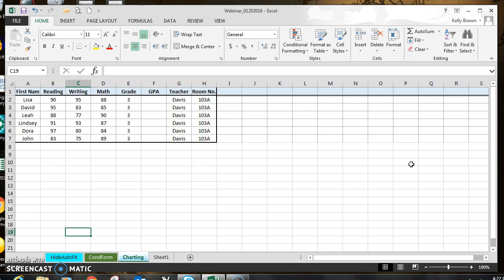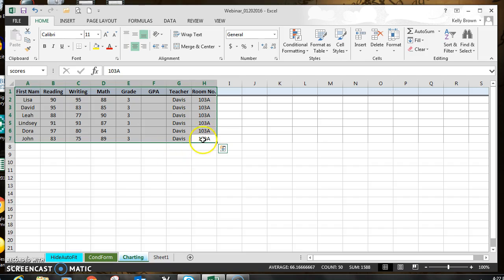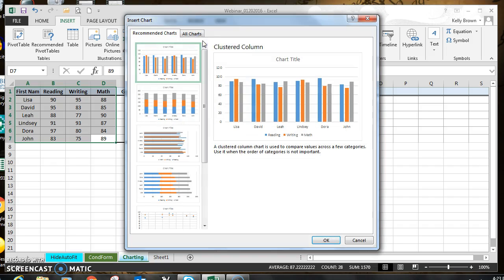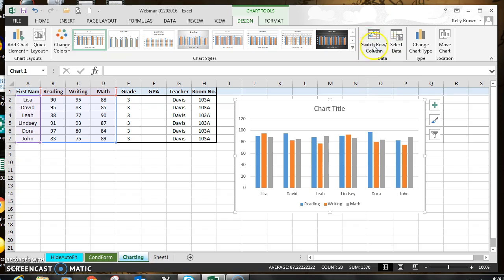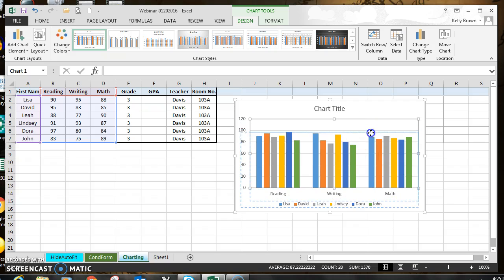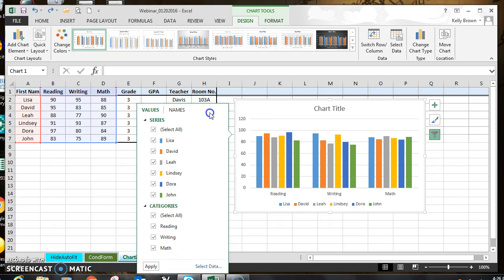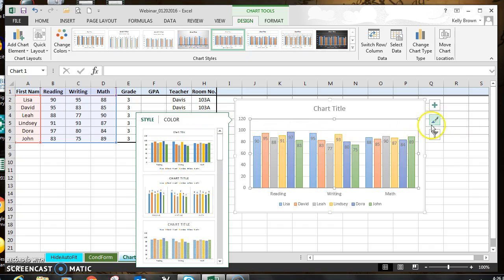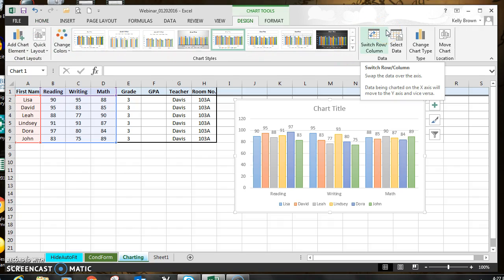Charting in Excel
Excel 2013 added the Charting feature of Recommended Charts.  Based on the data that is selected, Excel will provide recommended chart choices and styles.  It is also easier to apply those chart choices with options close to the chart that were otherwise only in the ribbon.